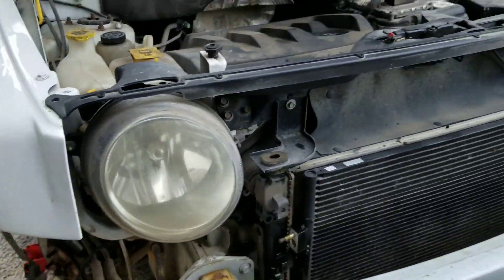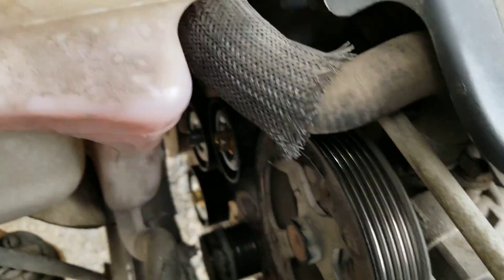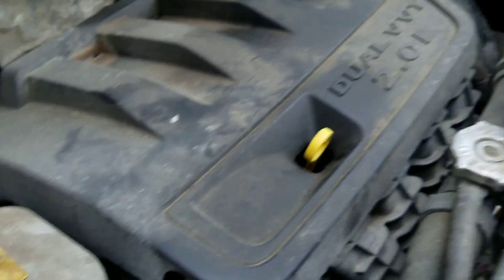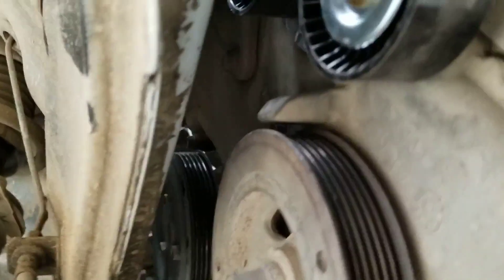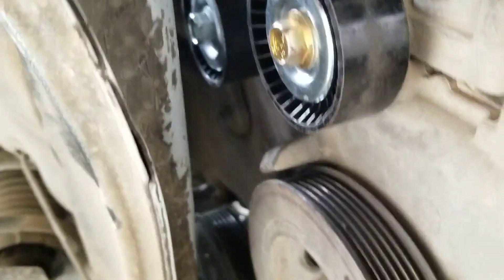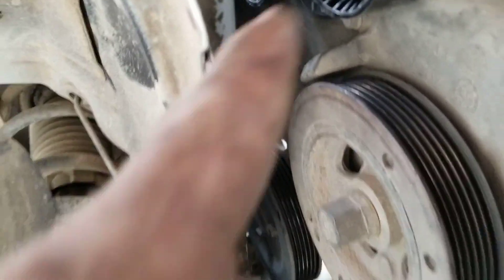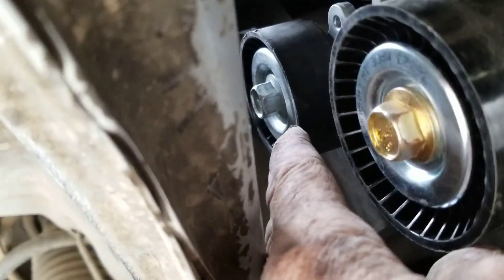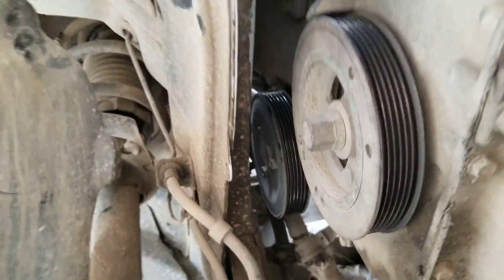Jeep patriot 2 litre 4x4 2013 air compressor replacement video 4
video 4 on how to replace the air con compressor on the jeep patriot this was a 2013 2 litre 4x4 model. they certainly dont build these to be easy to fix it was a pain to take all the items of before you can get at anything. make sure you have the tools required and a box of various sized plastic auto fasteners mainly push fit.
okay sorry i did not show how to put the compresor back but its very straight forward, only pain is getting the hose through the tight space.
remember to fill the new compressor with refrigerant oil it takes 7 oz i put in the whole 8 oz pot.
once this is on then replace the serpentine belt.
this will drive you mad as you smash your knuckles trying to put it round the pulleys the correct way.
always leave the bottom air con clutch pulley as the last one.
then using the special bar move the tensioner pulley and pull the belt over the last pulley.